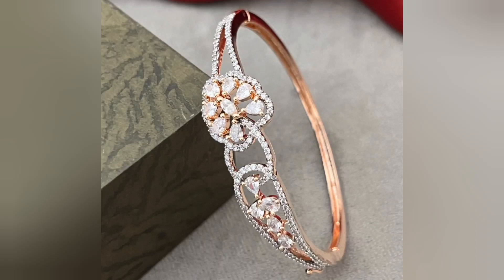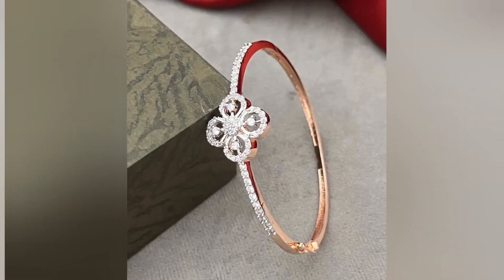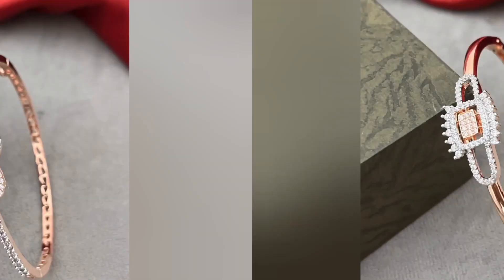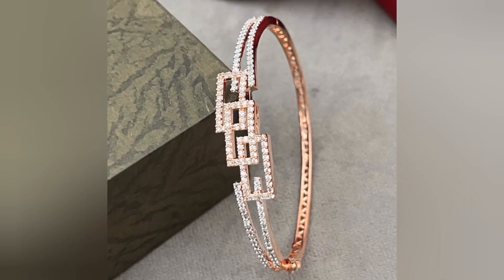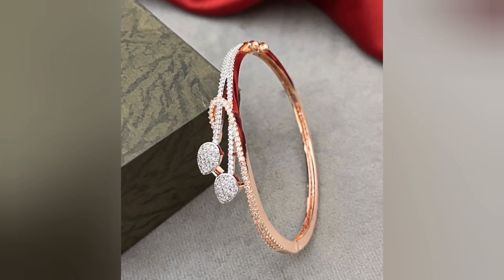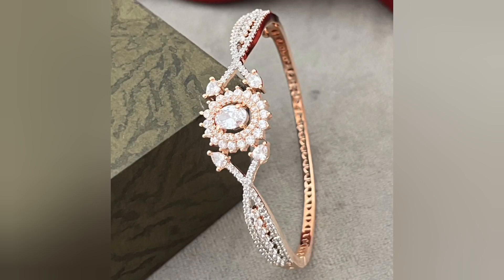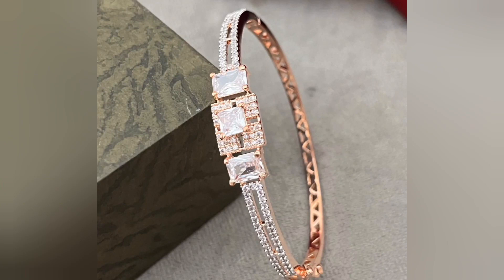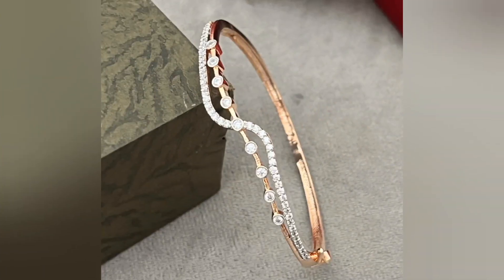Simple American Diamond Kada Bracelet Design Collection 2023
In this YouTube video, we'll take you on a captivating journey through our latest collection of simple yet sophisticated kada bracelets that effortlessly blend timeless charm with modern trends. These versatile accessories are perfect for all occasions, from casual gatherings to special events, adding an instant touch of elegance to any outfit.